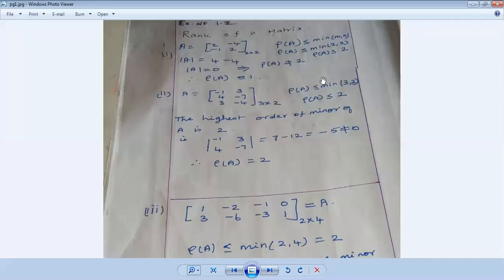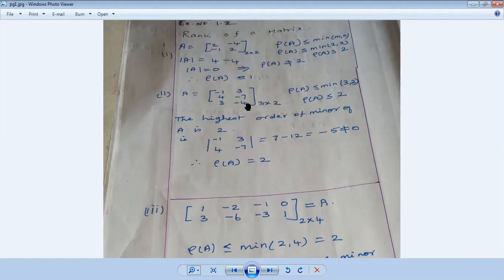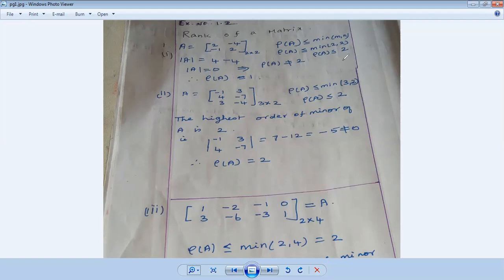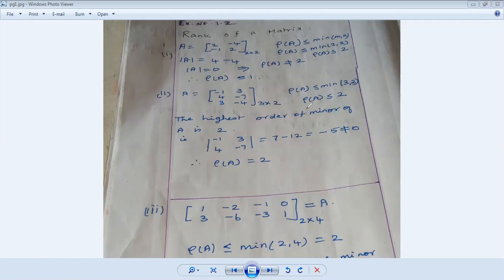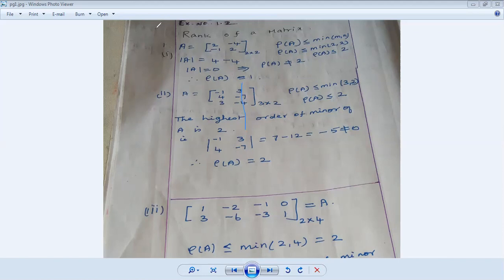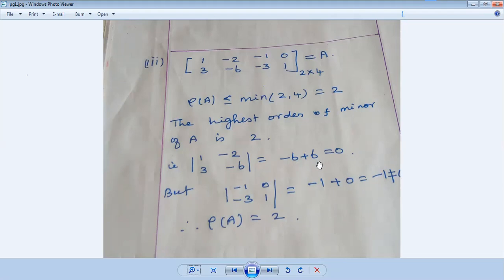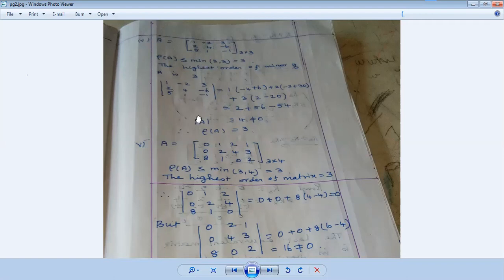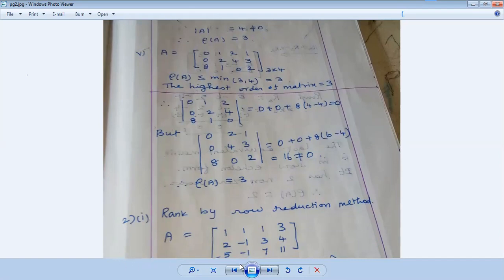Matrix & Determinant Ex1.2 Prob1